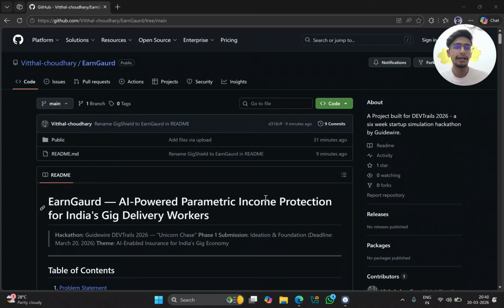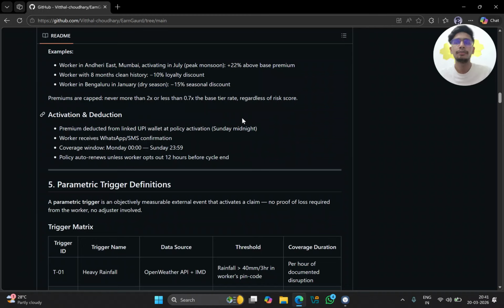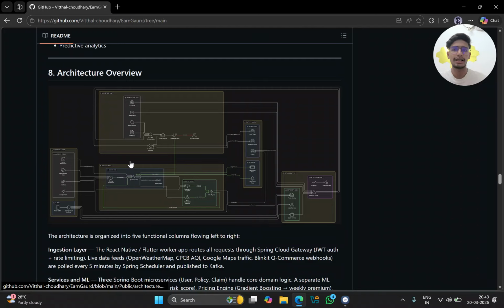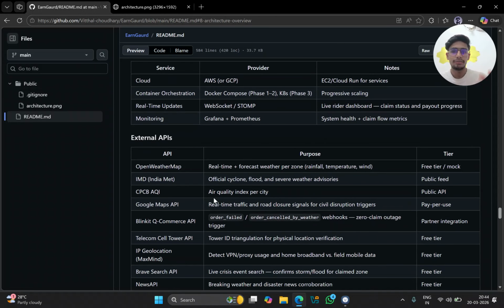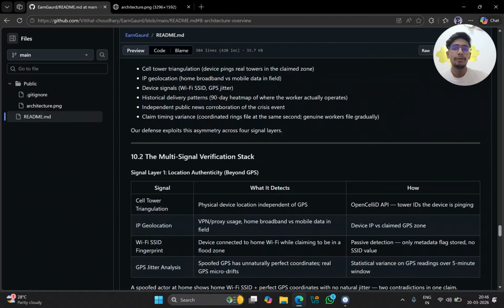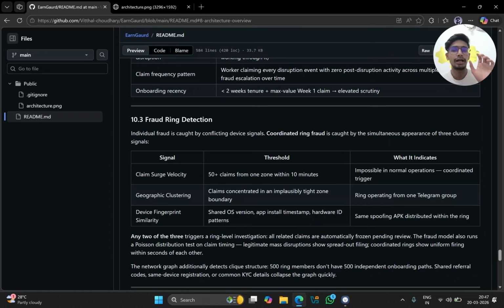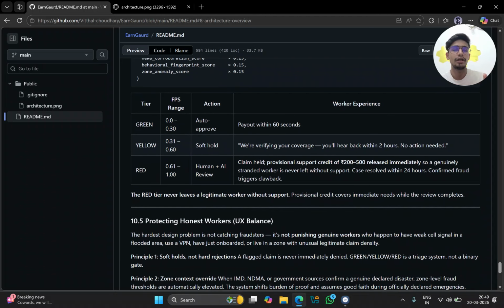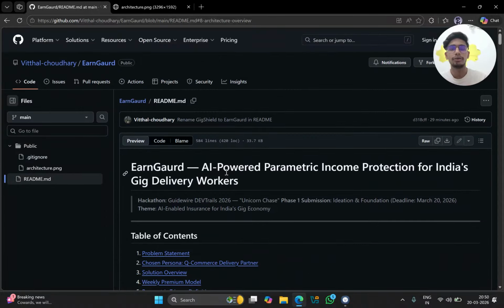GuideWire DEVTrails 2026 | Team BugByte Phase I Submission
This is our presentation for phase 1, on README.md for the Guidewire DEVTrails 2026 Hackathon.